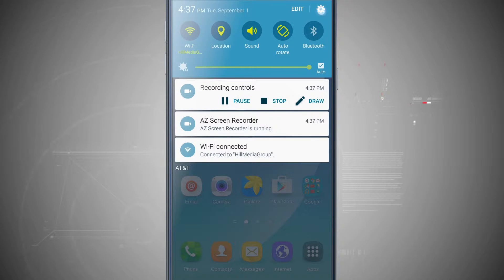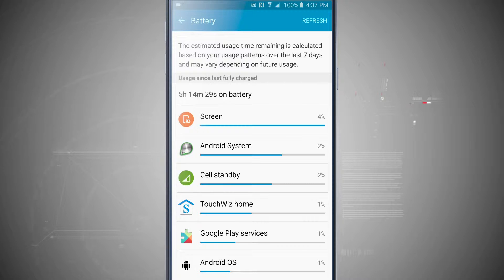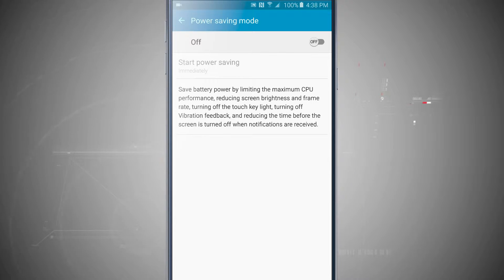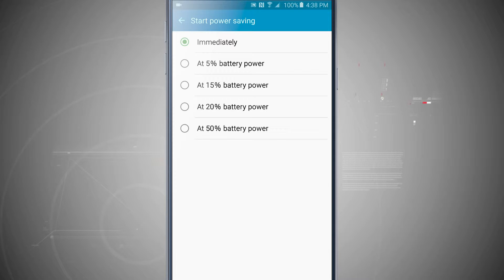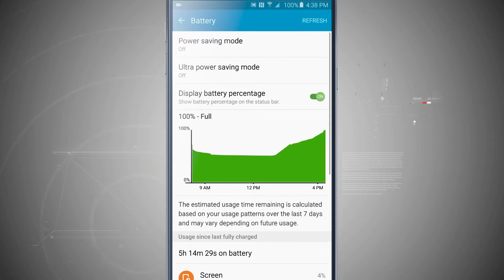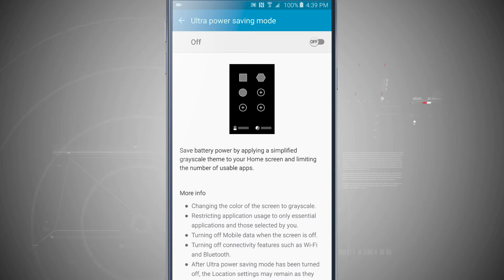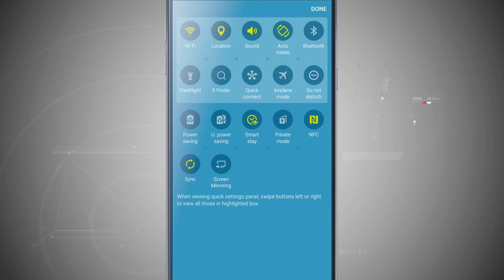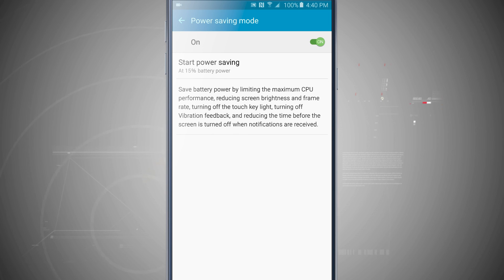Enable Battery Saver Mode on the Samsung Galaxy Note 5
While the Samsung Galaxy Note 5 is perfectly suited to be incredibly capable under heavy usage and multitasking, sometimes you want to eke out every minute you possibly can from the battery. Thankfully, the Samsung Galaxy Note 5 includes lots of settings and features to help your battery last as long as you do. Here are some tips and tricks